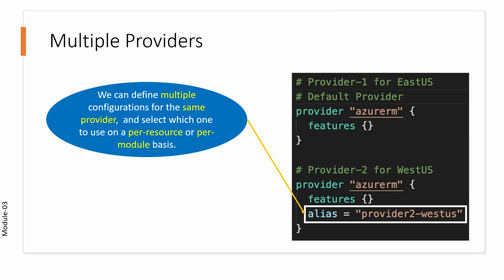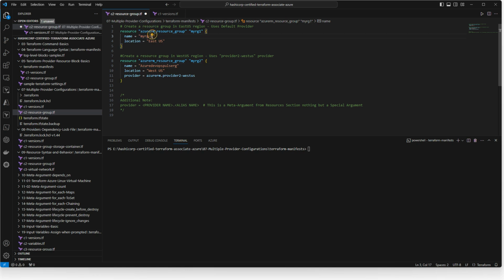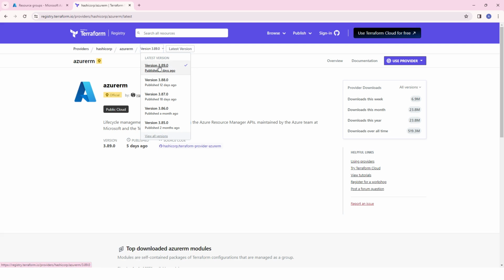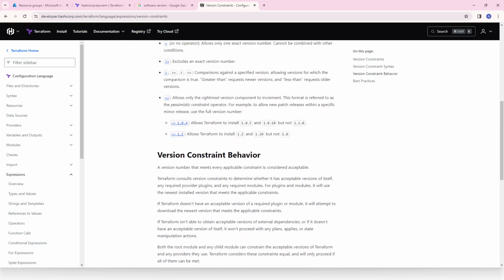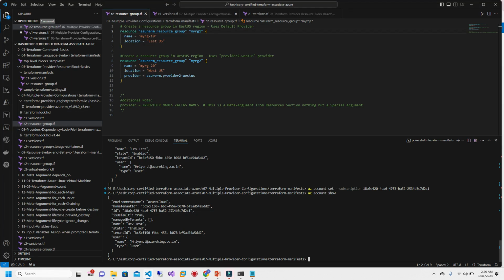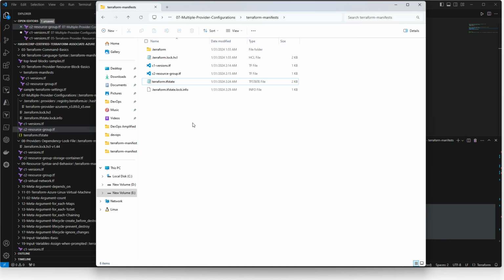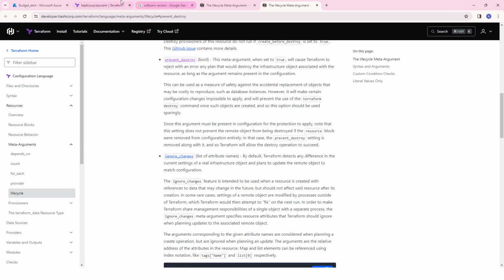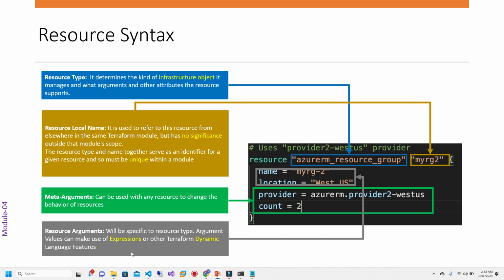Day -03 | Working with terraform multiple providers | Step-by-step guide 😳✍🏻️💻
Working with terraform multiple providers | Step-by-step guide✍🏻️💻

Thank you and see you in next class!😇😊